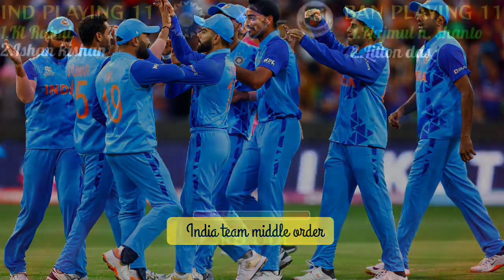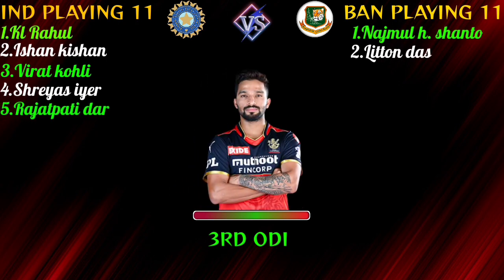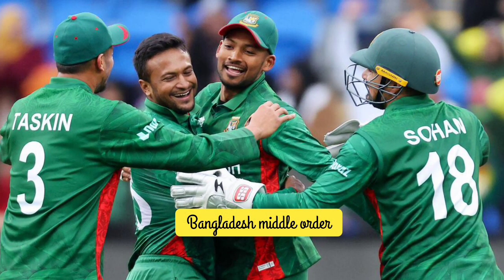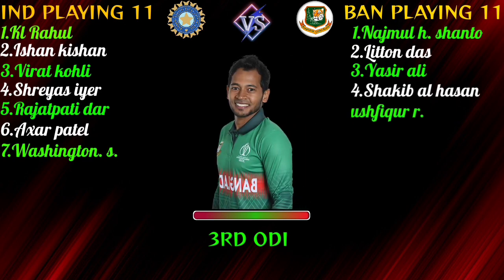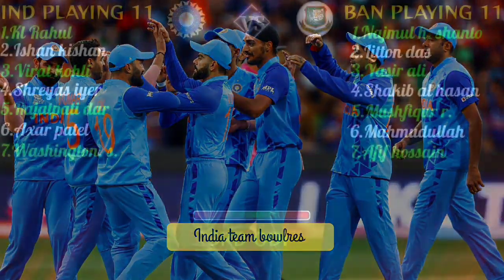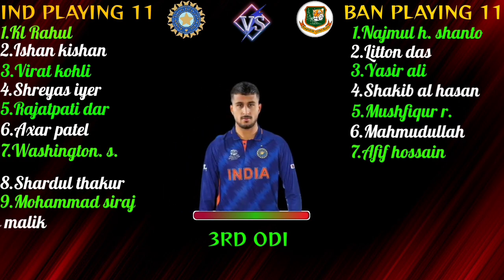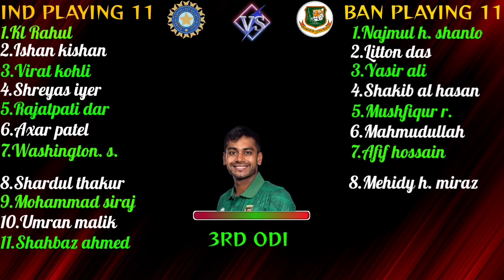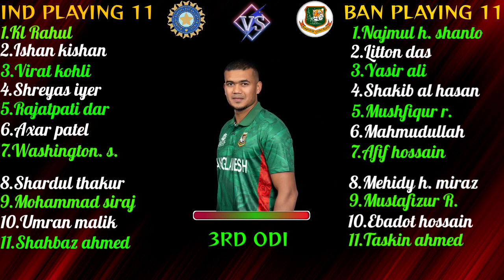India vs Bangladesh 3rd ODI Playing 11 | Ind vs Ban 3rd odi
Hello everyone in this video I wil
 tell you about
 India Tour Of Bangladesh 2022,   India vs Bangladesh 3rd Odi Playing 11,  where I have done a preview on Ind vs Ban 3rd   Odi playing 11. I hope you like it

all the images and picture show in this video belongs to the respected owners not me iam not the owner any picture showed this video

India vs Bangladesh  2nd Odi Match

Venue -Zahur Ahmed Chowdhury Stadium Chattogram

(captain&wk) Kl Rahul , Shikhar Dhawan , Virat kohli, Shreyas iyer,Rajat patidar, Axar patel, Washington sundar, Umran malik , Mohammad Siraj, Shardul thakur, Shahbaz ahmed,

Bangladesh Playing 11

(Captain)  Tamim Najmul hosaain shanto, Anamul Haque, Litton Das, Shakin Al hasan(wk) Mushfiqur Rahim, Afif hossain, Mahmudullah riyad, Taskim ahmed , Mustafizur rahman,  Ebadot hosaain, Mehidy hasan,

Topic Coverd
india versus bangladesh playing
 india vs bangladesh comparison
 mustafizur rahman vs siraj
 zahur ahmed chowdhury stadium